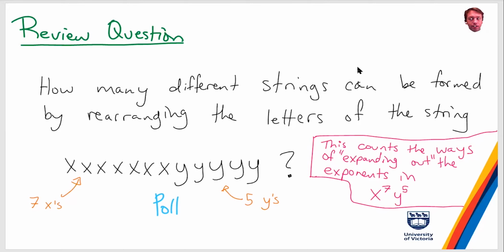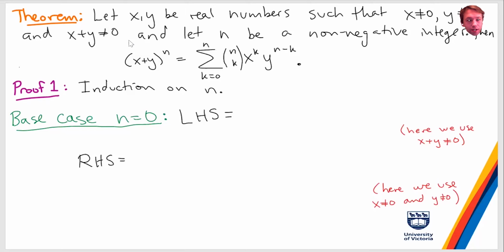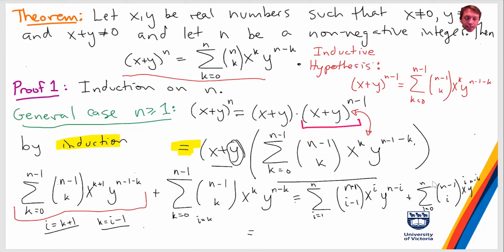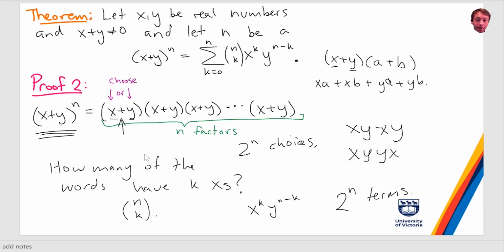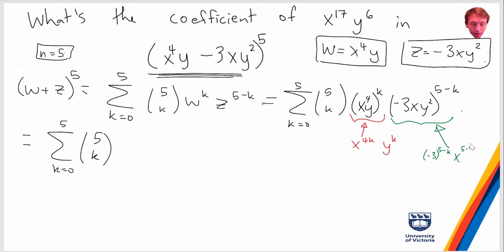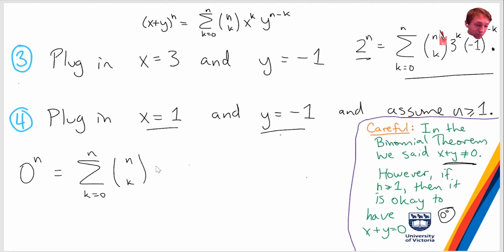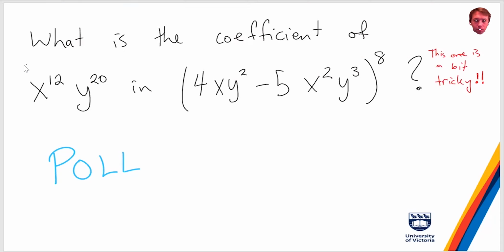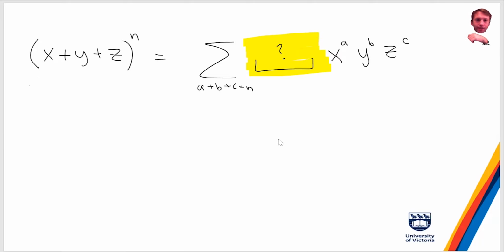Binomial Theorem. MATH 222, Discrete and Combinatorial Mathematics, University of Victoria.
This video is from the course MATH 222 Discrete and Combinatorial Mathematics taught by Jonathan Noel at the University of Victoria. The topic is the Binomial theorem. The original date was January 25, 2021.

00:00 Review and examples
05:36 The Binomial Theorem
22:55 Examples of computing coefficients
31:48 Deriving combinatorial identities
49:20 Looking ahead to future topics